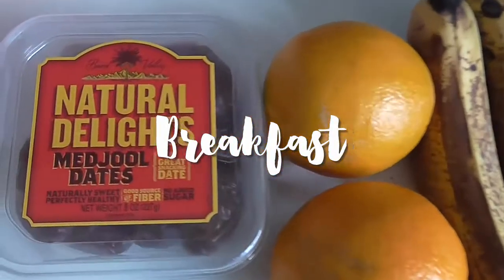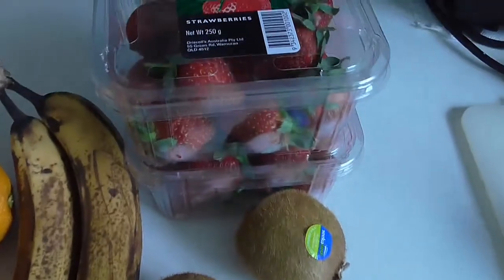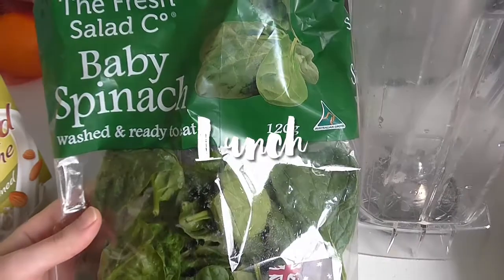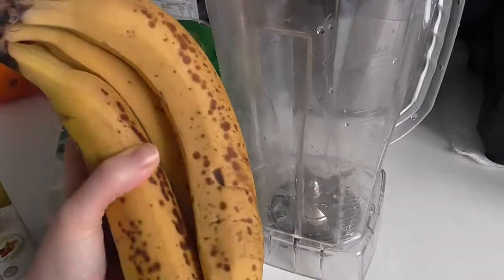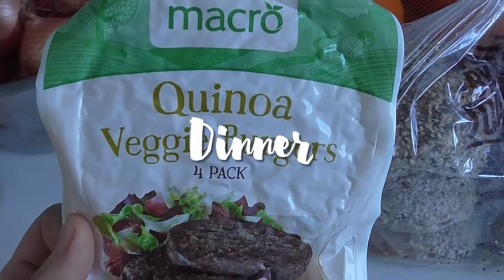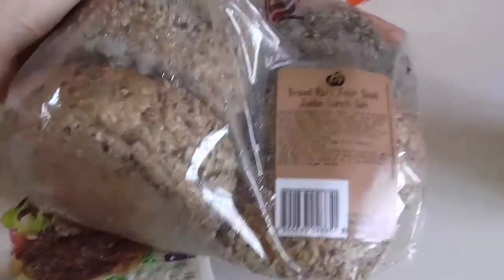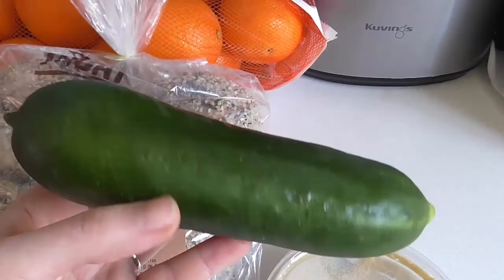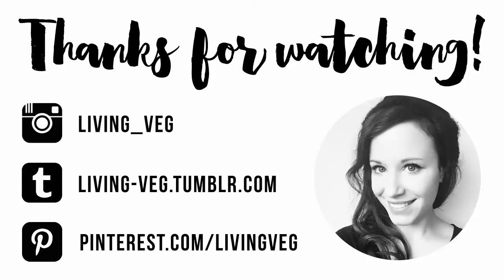What I Ate Today #5 RAW TILL 4 | VEGAN & HEALTHY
Hi Guys!

If you have any questions, or comments for me, please leave them below :)

Documentaries:
Forks over Knives
Food Inc.
Food Matters

Books:
A Diet for A Poisoned Planet
Skinny Bitch